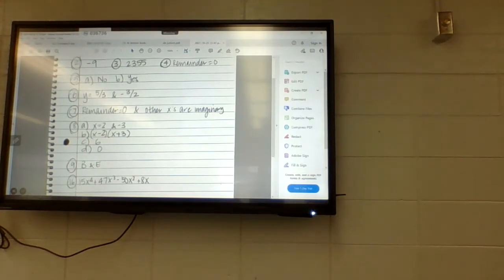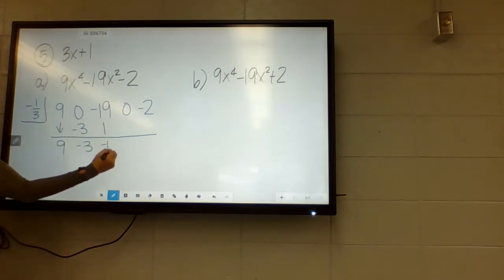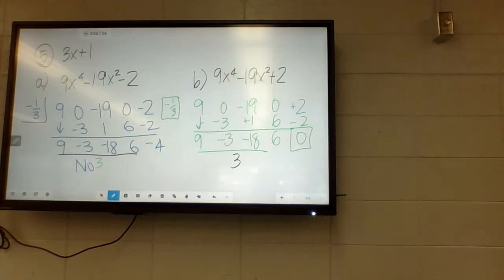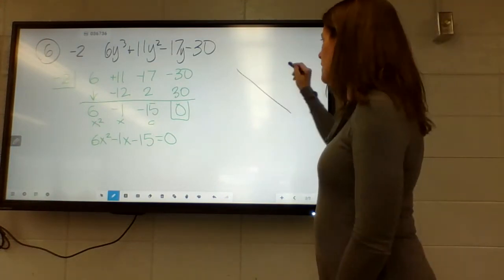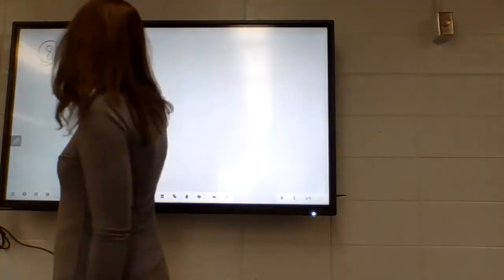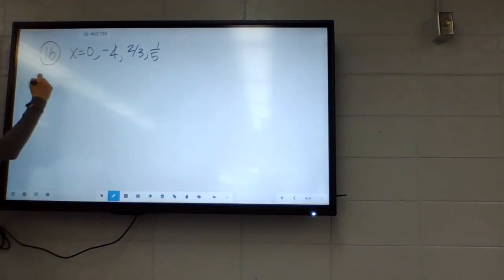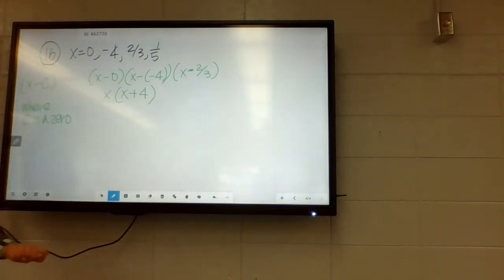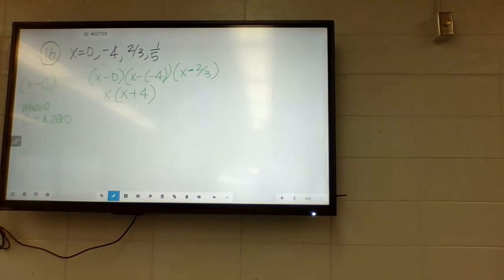ch 4 test review pre calc